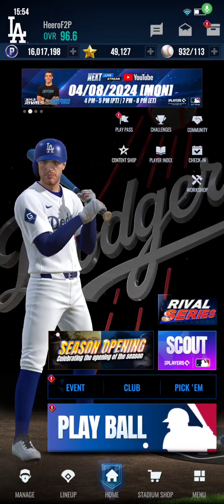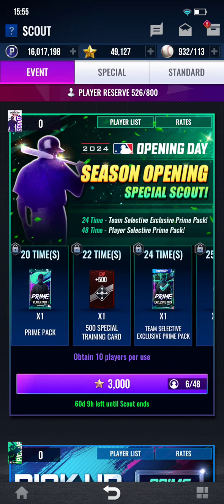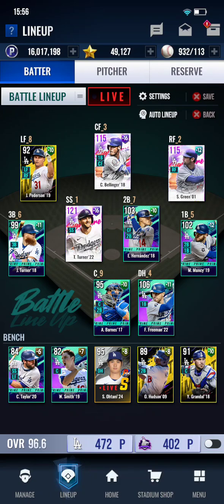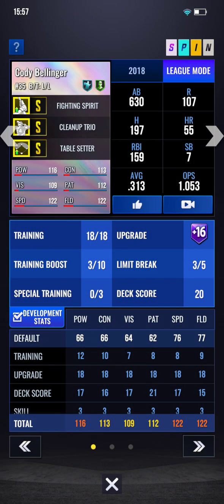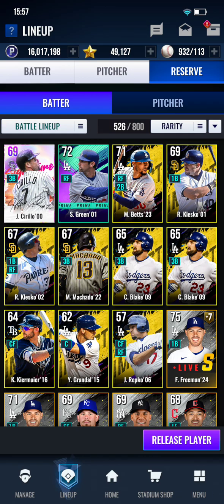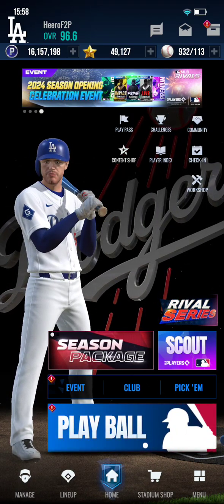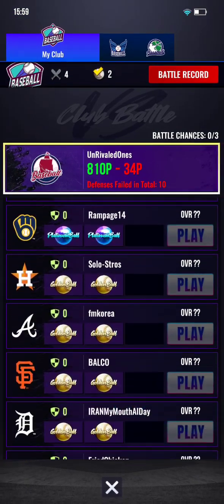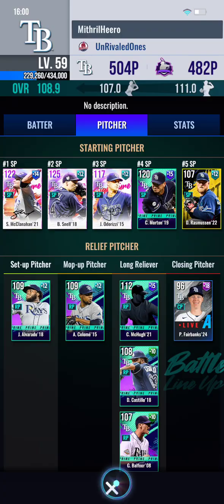MLB RIVALS Team Updates - F2P + P2W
Uploading my progress in RIVALs for my F2P team and my pay to win team.